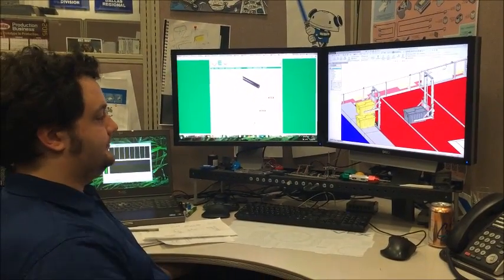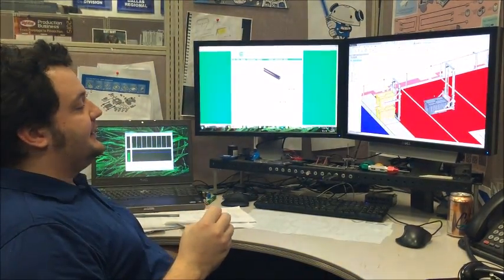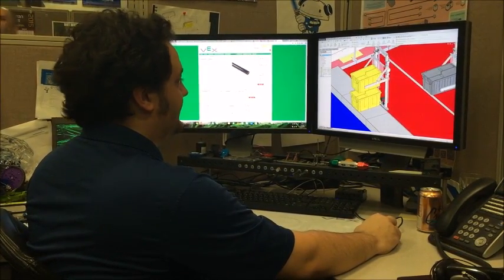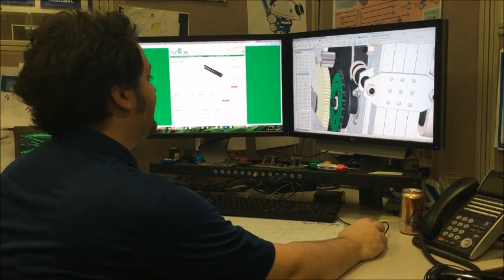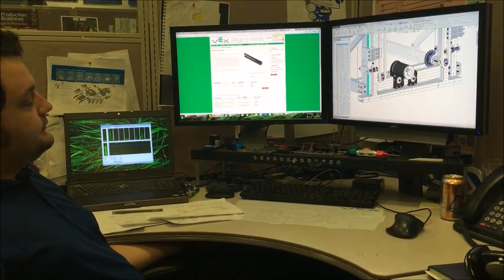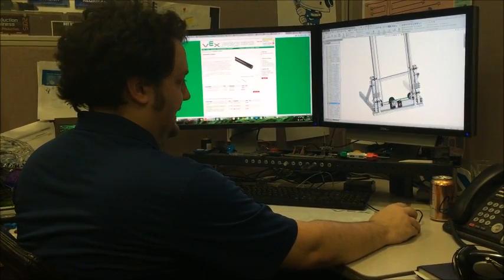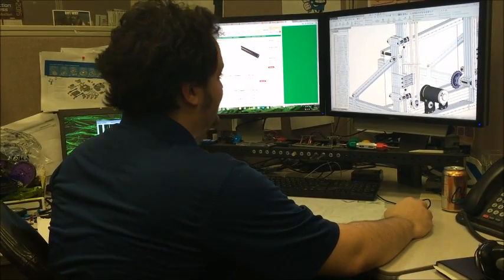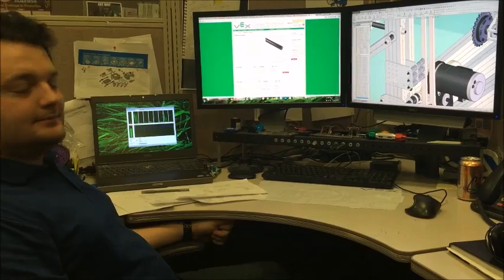Linear Elevator Concept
Tonight we got a chance to sit down and talk with Lead Engineer of the Linear Elevator group, Art Dutra. Take a look at how a linear elevator is an efficient way to score in Recycle Rush, and get a sneak preview of some NEW VersaFrame parts being created to help teams create an elevator of their own!